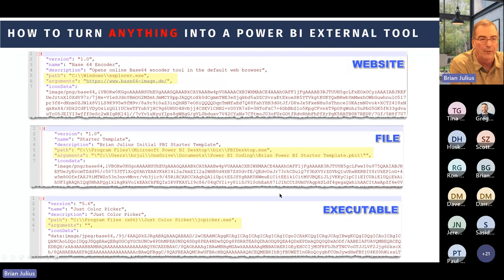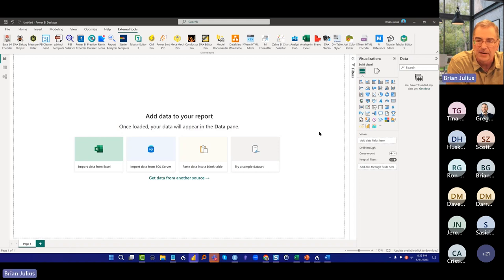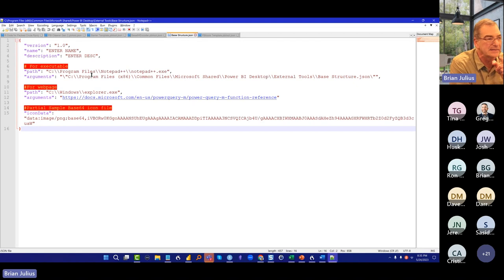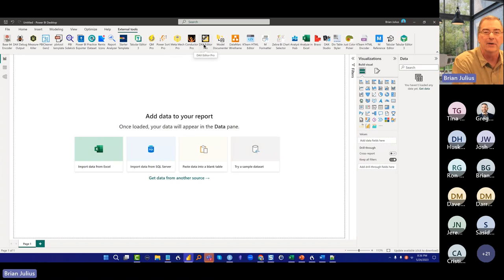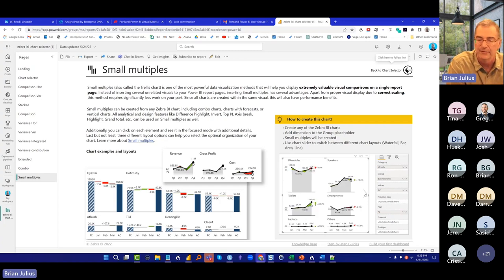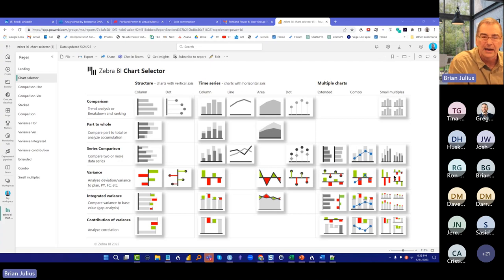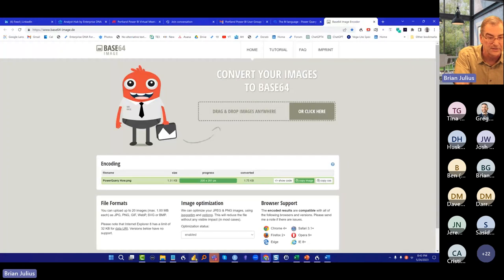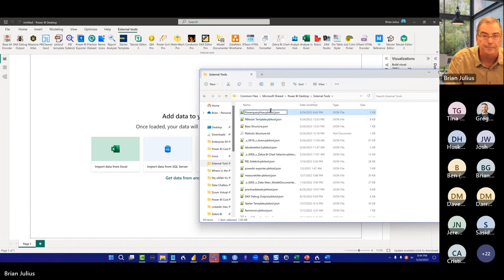How to Build a Killer Power BI External Toolbar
One of the best features in Power BI is the configurable External Toolbar. However, if they take advantage of it at all, most users have only a few popular external tools on their toolbar such as DAX Studio and Tabular Editor. This is surprising since the toolbar allows you to do SO much more – adding executable files, Power BI templates, reference documents, web tools, etc. – literally anything that you want accessible with a single click from within Power BI to assist your report development and optimization.

In this session, Brian Julius will show you how to build a toolbar and demonstrate some lesser known but outstanding external tools that dramatically speed, simplify and/or improve the Power BI development experience (many of them available for free!).

Brian Julius is the Chief Content Officer for Enterprise DNA, responsible for overseeing the creation of all free and member-only technical content, as well as serving as an instructor and content creator himself. He posts daily on his popular LinkedIn feed, focusing primarily on Power BI and R technical tips as well as career tips for Data Analysts and Data Scientists. Prior to that, Brian worked for over 30 years for the federal government in a variety of technical data-driven roles including Economist, testifying Expert Witness in Federal environmental damages actions, and Data Analyst, as well as a number of senior management positions overseeing data- and-financial[1]related operations. Prior to retiring from federal service in 2021, he served as the Project Manager for his agency’s first large-scale implementation of Power BI.
Brian lives in Washington, DC with his wife Sue and two charming, but ill-behaved cats who often can be seen and heard interrupting his YouTube videos.